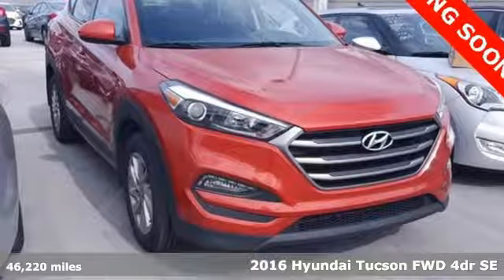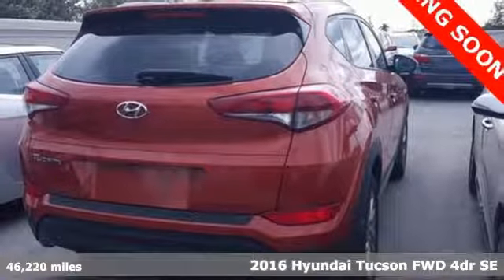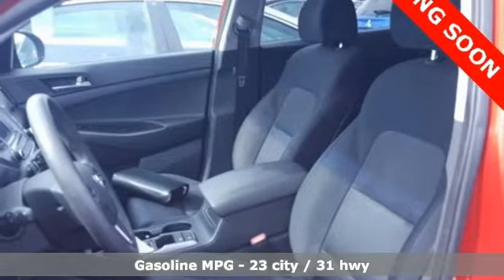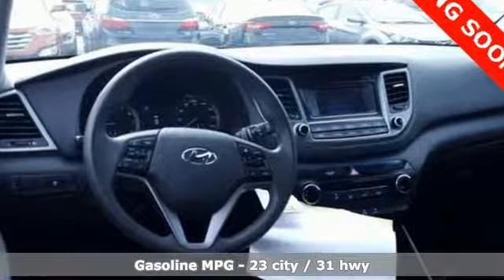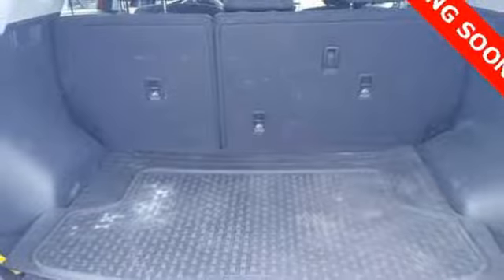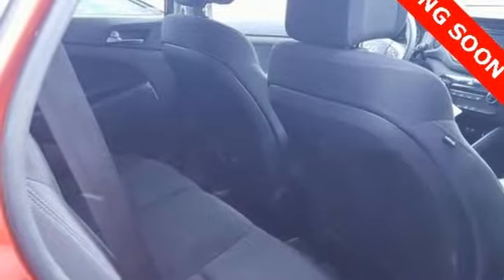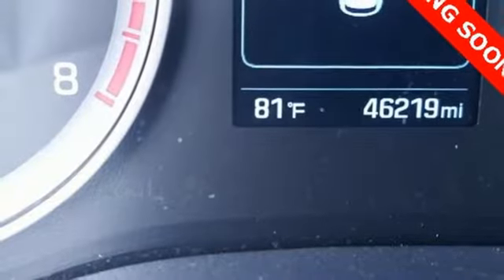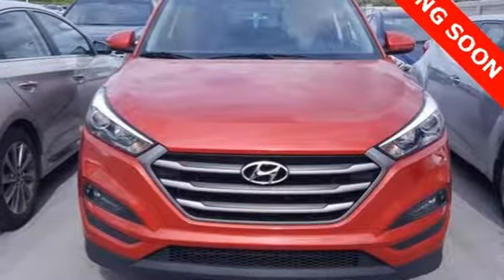Used 2016 Hyundai Tucson Atlanta Duluth, GA H8398 - SOLD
Year: 2016
Make: Hyundai
Model: Tucson
Trim: SE
Engine: 2.0L DOHC
Transmission: 6-Speed Automatic with Overdrive
Color: Red
Interior: Black
Mileage: 46220
Stock #: H8398
VIN: KM8J33A47GU105535
2016 Hyundai Tucson SE Certified. CARFAX One-Owner. CarFax 1 Owner, 8-Way Power Driver Seat Adjuster, Driver Power Window w/Auto Up/Down, Dual Illuminated Vanity Mirrors, Fog Lamps, Illuminated Glove Box, LED Daytime Running Lights, Premium Side Sills, Roof Rack Side Rails, SE Popular Package 02. 23/31 City/Highway MPGbrAwards:br * 2016 KBB.com Best Buy Awards Finalist * 2016 KBB.com 10 Best All-Wheel Drive Vehicles Under $25,000 * 2016 KBB.com 10 Best SUVs Under $25,000 * 2016 KBB.com 5-Year Cost to Own Awards

Address:
5785 Peachtree Ind Blvd